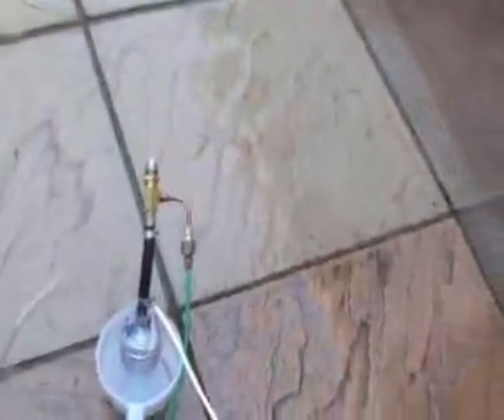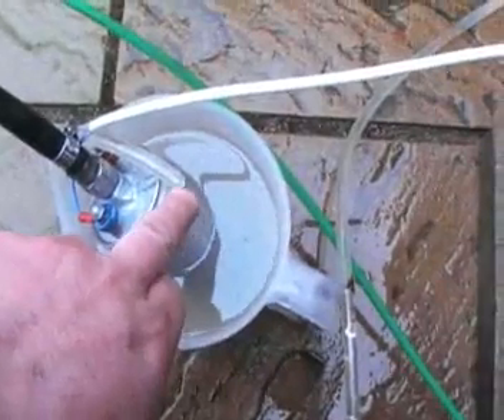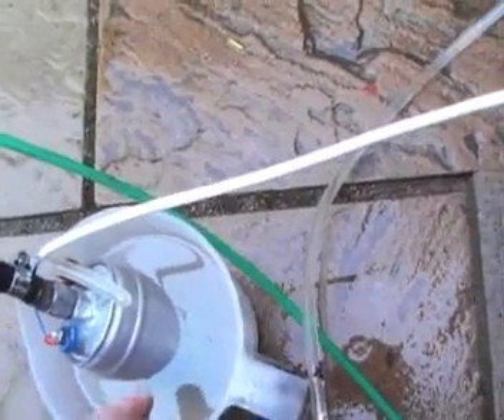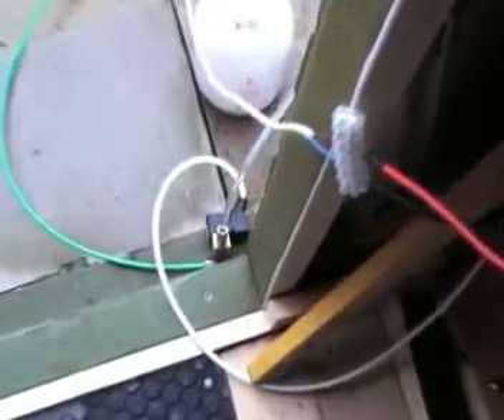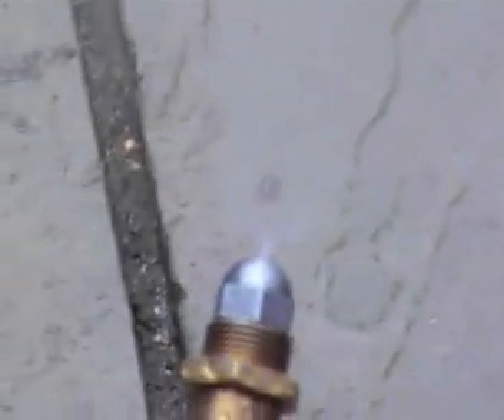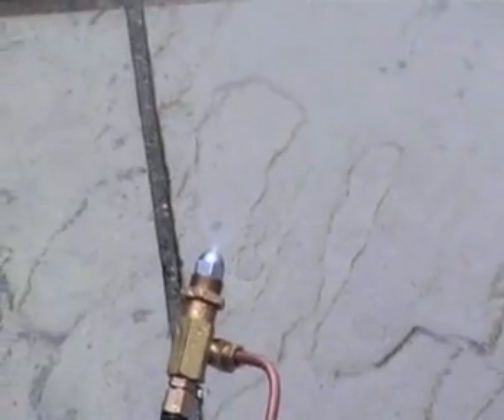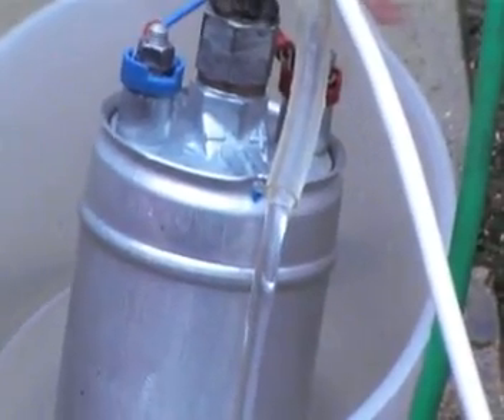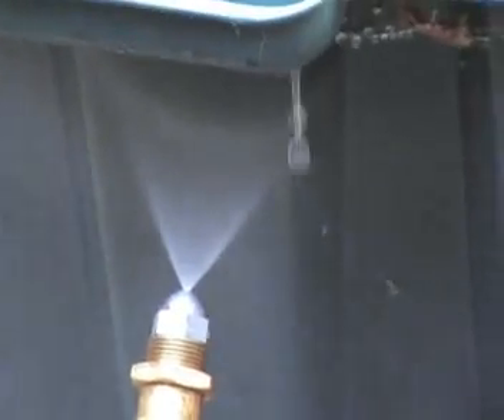Twin Jet Turbine Proportional Nozzle Testing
Tests of the proportional return nozzle for the DIY twin jet turbine I am building up.